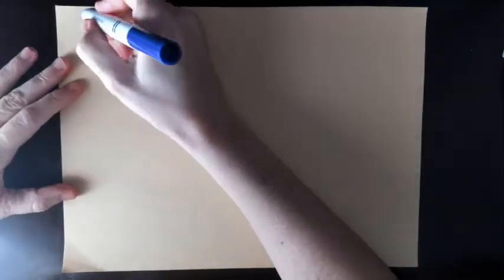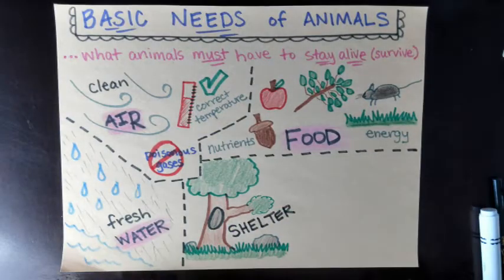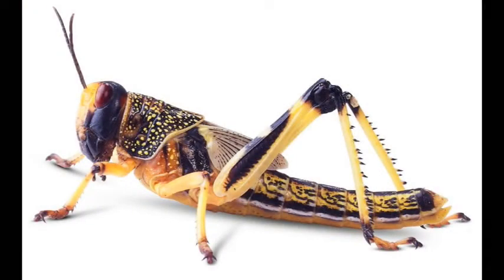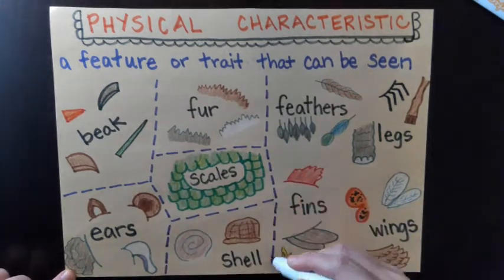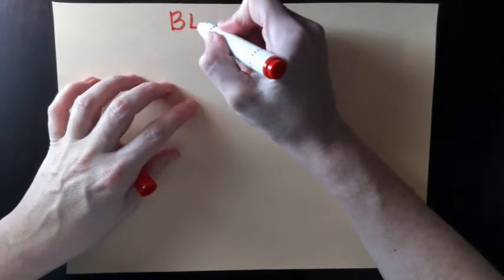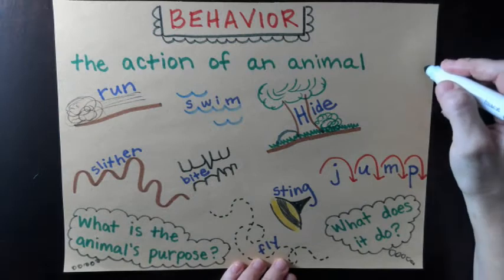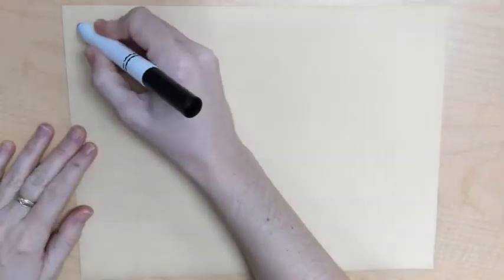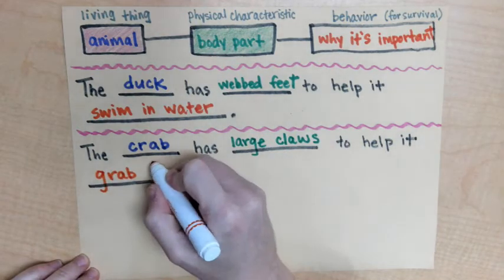Animal Characteristics & Behaviors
Mrs. Bell talks about how animals have external characteristics (fur, beaks, shells, etc.) that help it meet its 5 basic needs of animals (air, water, food, shelter, space) in order to survive in its natural habitat.